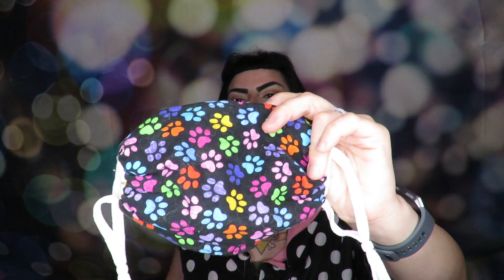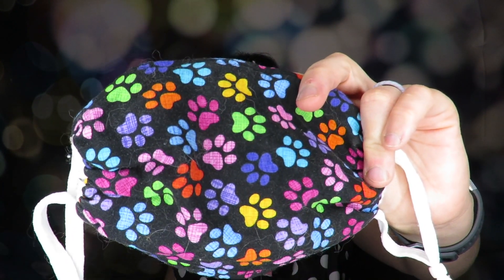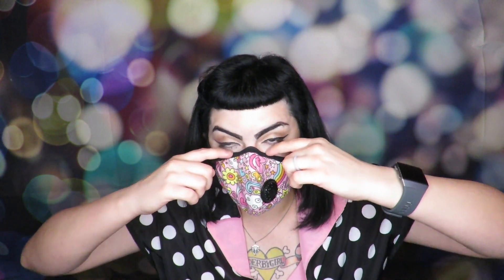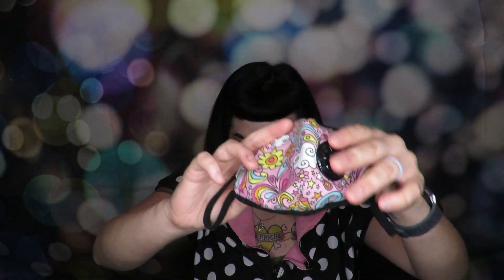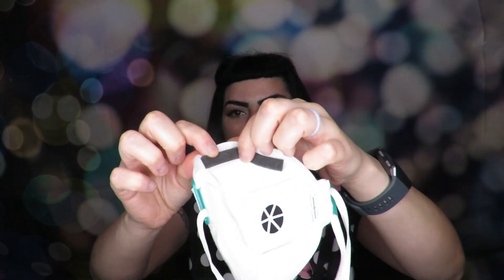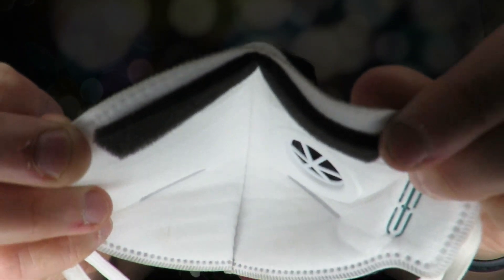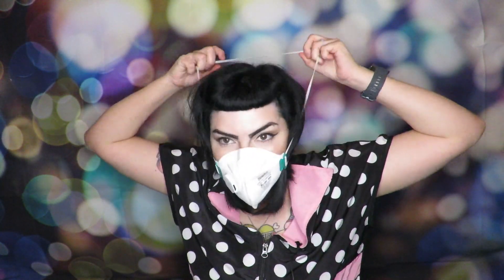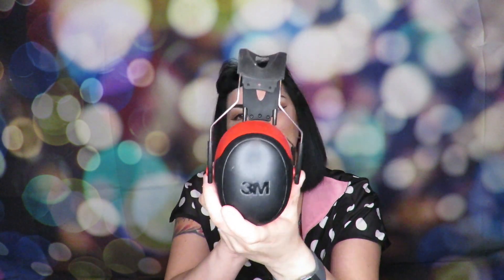THE DANGERS OF GROOMING- Groomers Lung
Today we will review tools that will help protect you from developing issues while being a groomer.